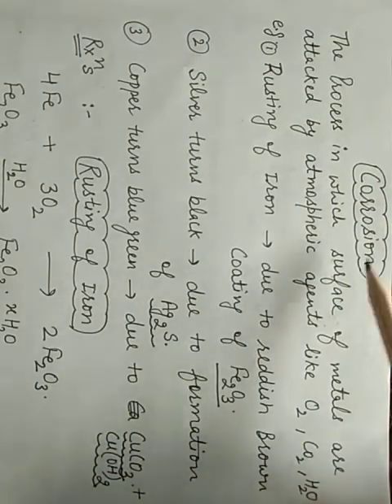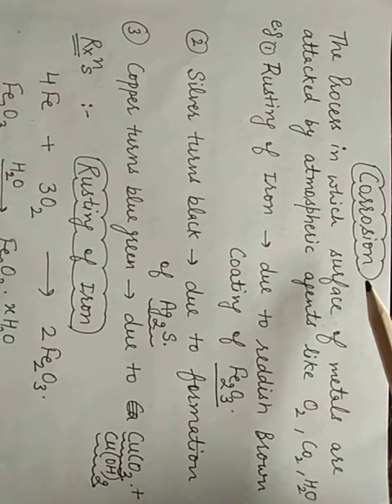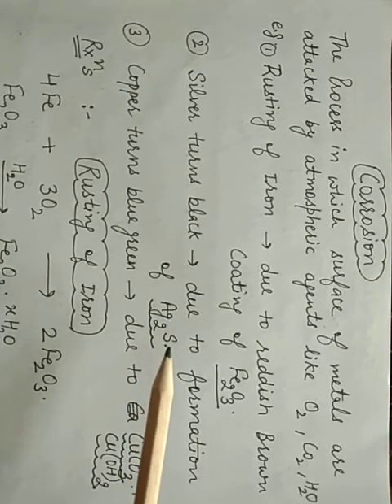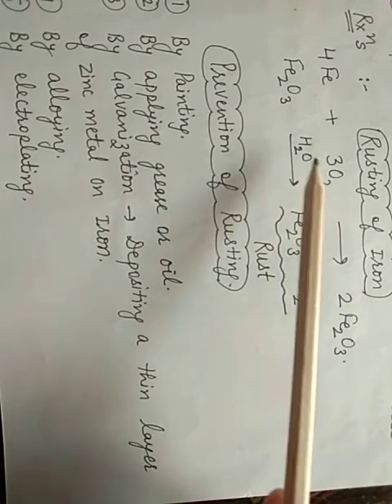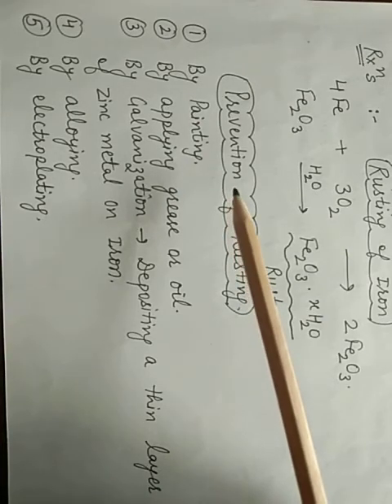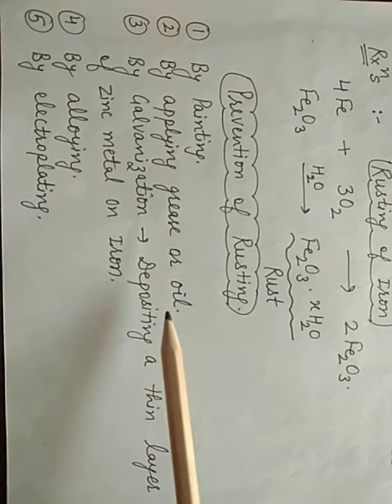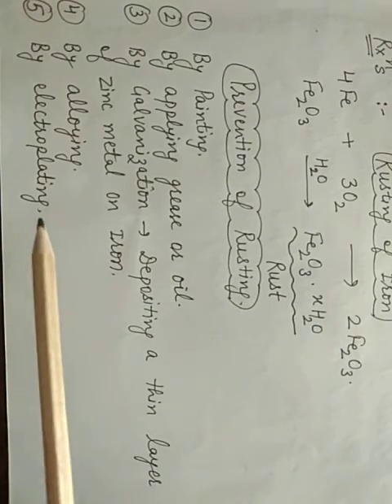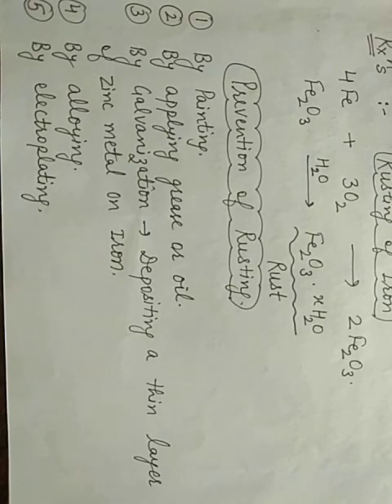Chemistry 10 ch -1 part -9